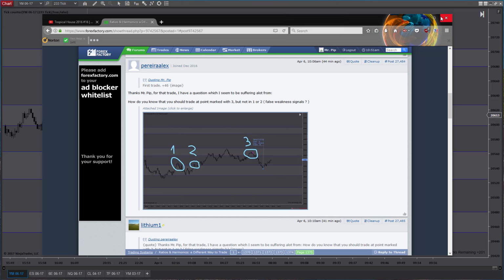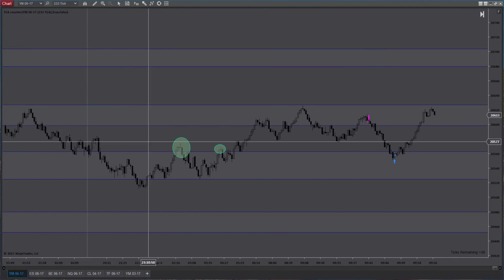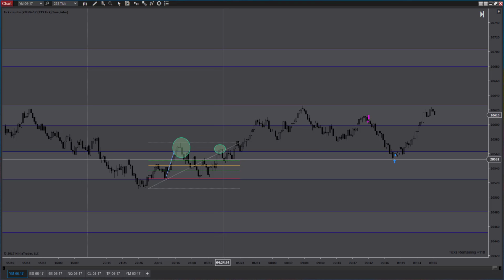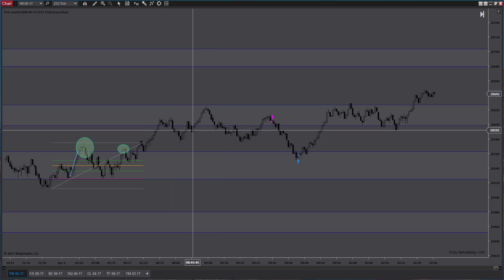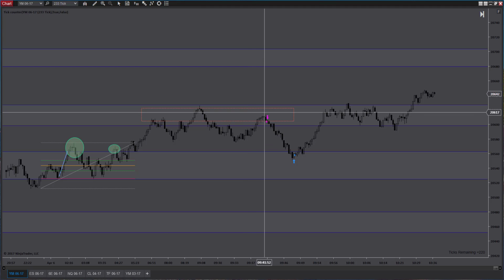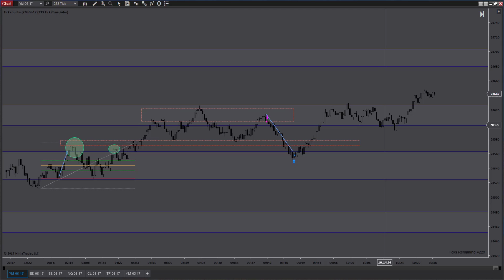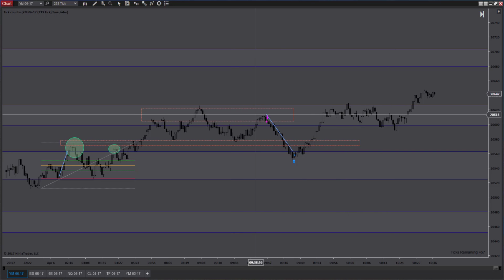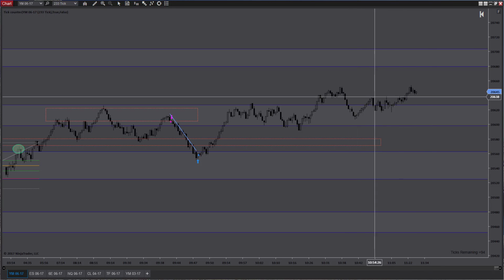Trading Q&A: Are You Trading A Correction or Market Continuation? Building A Case For A Trade